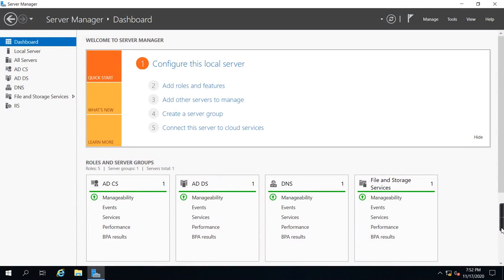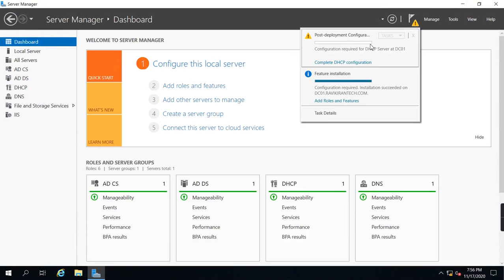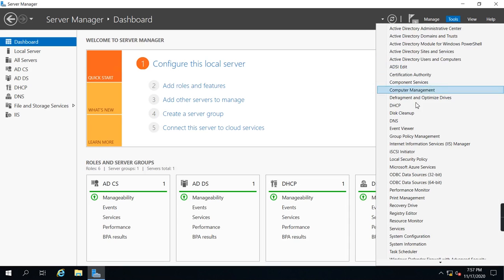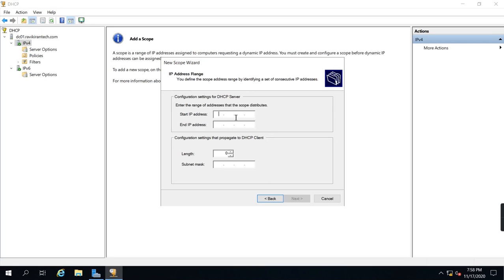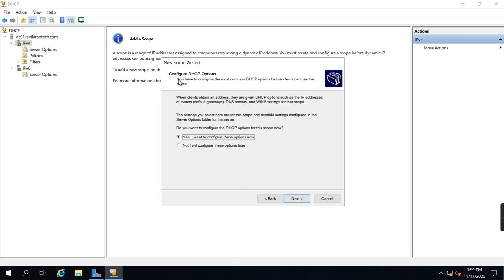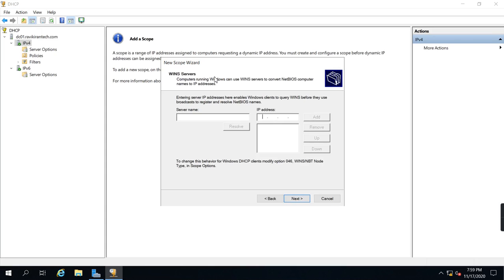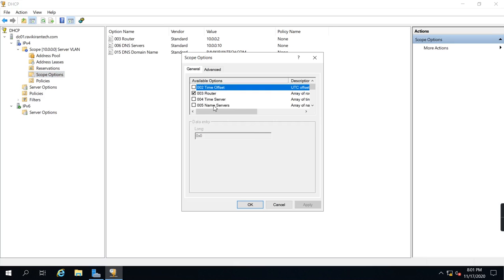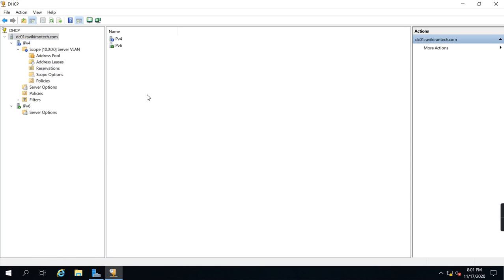How to install & Configure DHCP Role on Windows 2019 Server | Step by Step